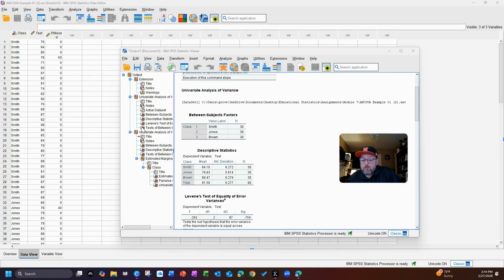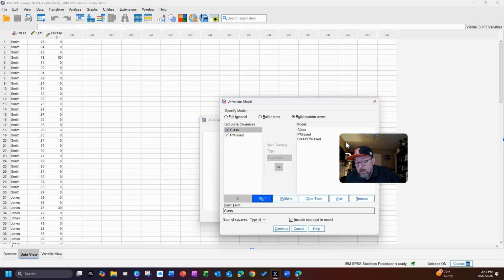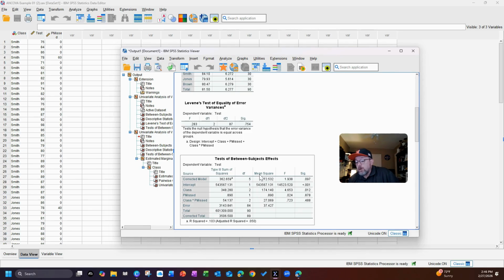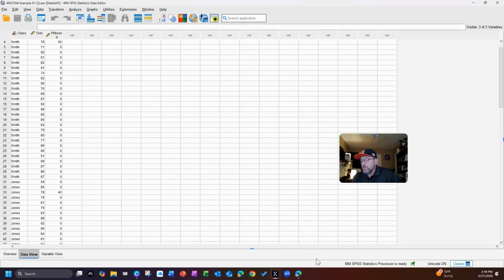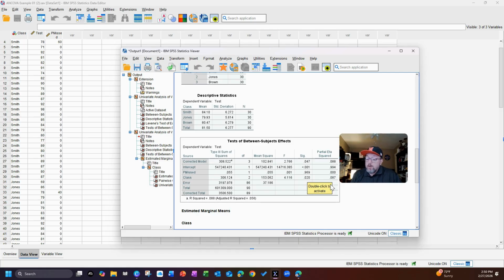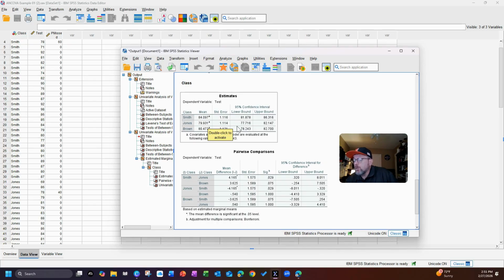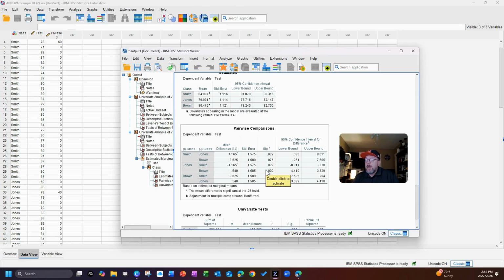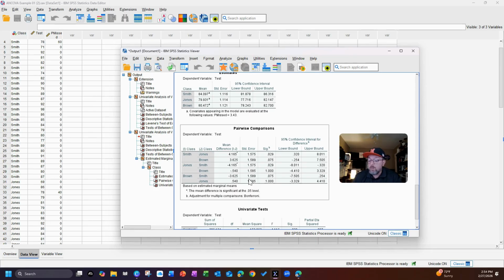Ancova Module 7, Lesson 10 Grover Welch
A one-way analysis of covariance (ANCOVA) was conducted to examine whether math test scores differed between three classes (Smith, Jones, Brown) after controlling for the number of periods missed. Preliminary assumption testing confirmed that the homogeneity of regression slopes assumption was met, as the Class × PMissed interaction was non-significant, F(2, 84) = 0.723, p = .488. Levene’s test confirmed equality of error variances, F(2, 87) = 0.371, p = .691. After controlling for periods missed, there was a statistically significant effect of class on math test scores, F(2, 86) = 4.116, p = .020, η²p = .087. The covariate, periods missed, was not significantly related to test scores, F(1, 86) = 0.001, p = .969. Estimated marginal means indicated that Smith’s class (adjusted M = 84.10) scored significantly higher than Jones’s class (adjusted M = 79.93), p = .029. The differences between Smith and Brown (p = .075) and between Jones and Brown (p = 1.000) were not statistically significant.

In terms of meaningfulness, a partial eta squared of .087 reflects a medium effect size. Class membership accounts for approximately 8.7 percent of the variance in test scores even after accounting for attendance, which suggests that instructional differences between teachers have a real, practical impact on student performance.
The null hypothesis is rejected. There is a statistically significant and practically meaningful difference in test scores between classes after controlling for periods missed, and that difference is specifically driven by Smith’s class outperforming Jones’s class.